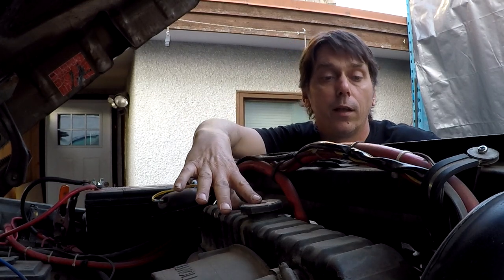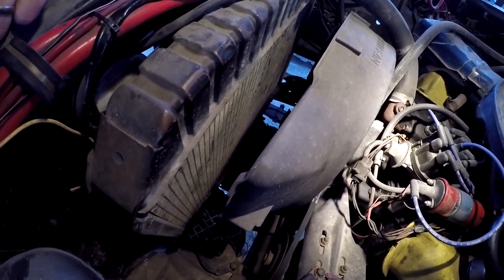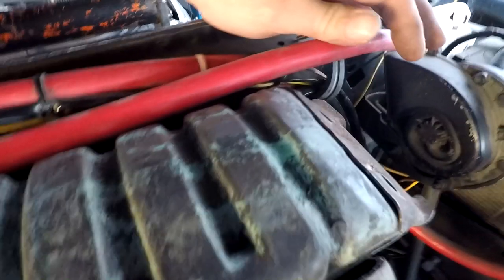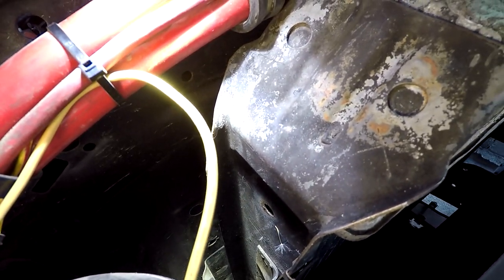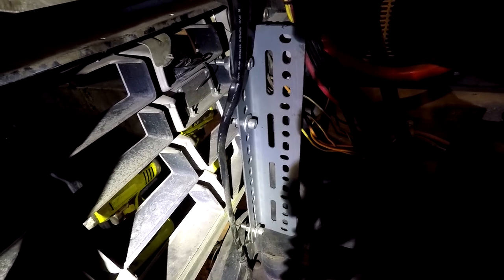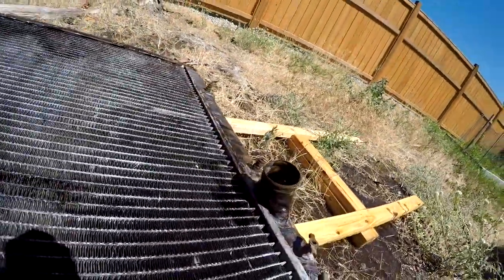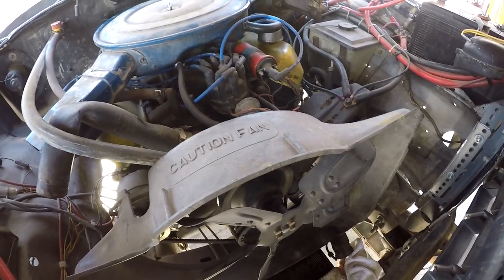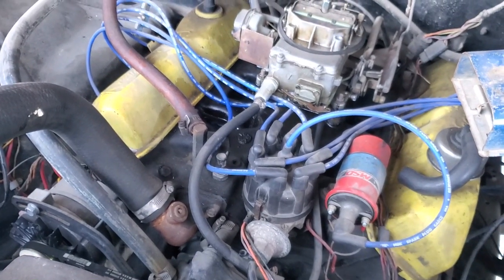Swapping in a RARE 4 Core FORD RADIATOR in MY 74 Highboy.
Trying to get a 4 four core radiator installed in place of a 2 core. the Radiator i beieve is from a 80,s diesel f-250, the rad support i have is from a 78-79 model, and the frame is 74 highboy vintage with a 78-79 steering conversion. cheers 🙌🍻

It is your responsibility to evaluate your own safety and physical condition, or that of your clients, and to independently determine whether to perform, use or adapt any of the information or content in this video. Any automotive repair and/or modification may result in injury. By voluntarily undertaking any task displayed in this video, you assume the risk of any resulting injury.